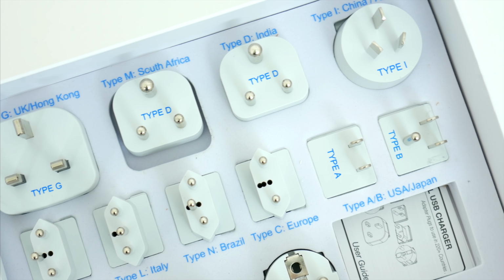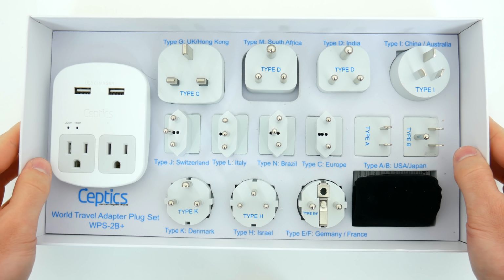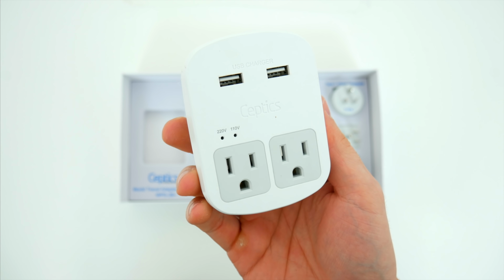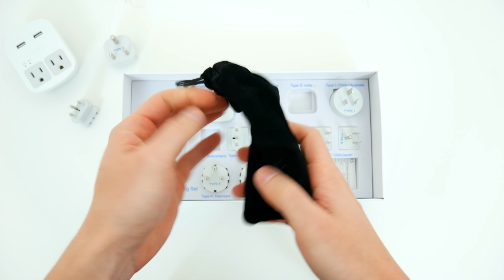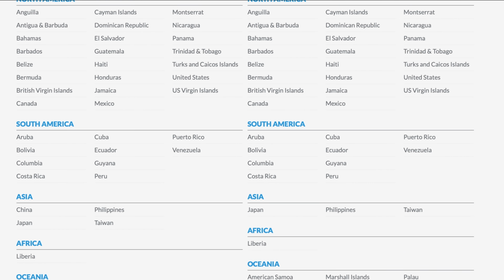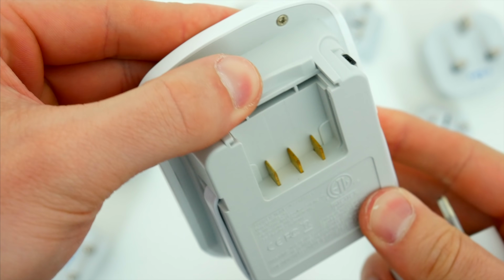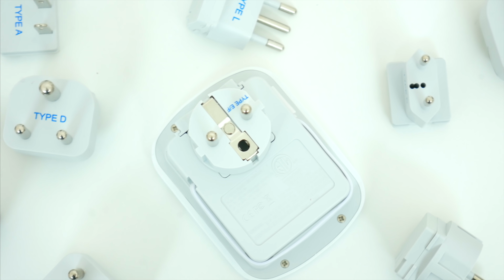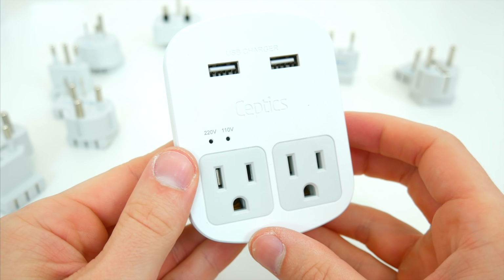The Ultimate Travel Adapter Kit! Ceptics World Travel 13 Piece Set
↘️ Product Links!
13 piece se (Amazon)t
6 piece set (Amazon)